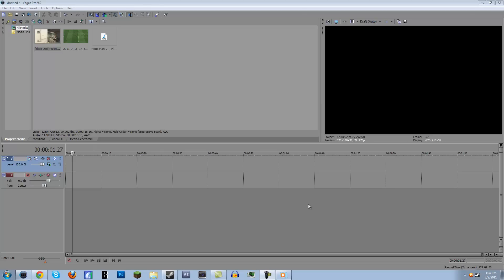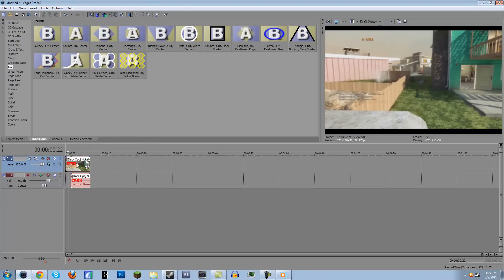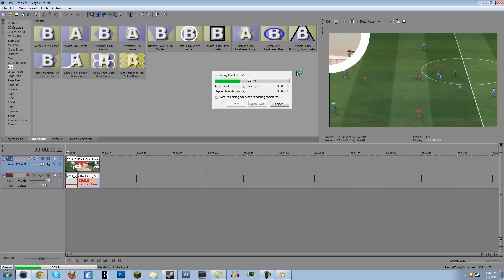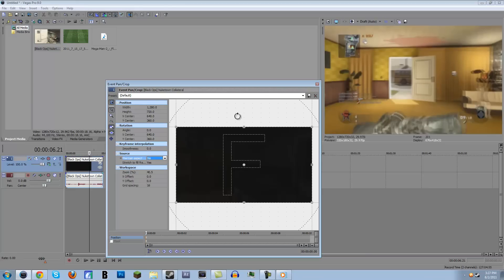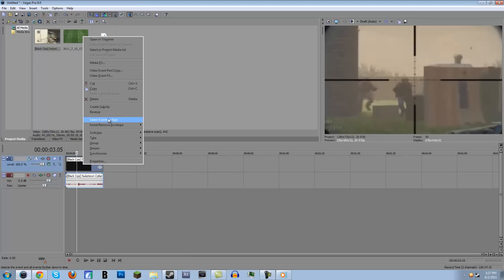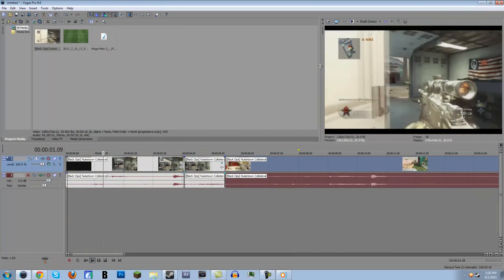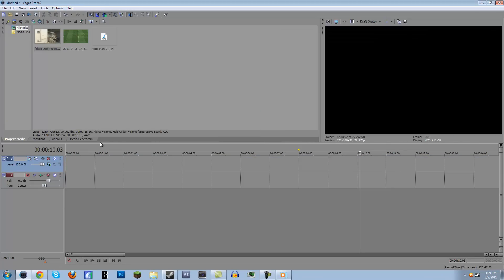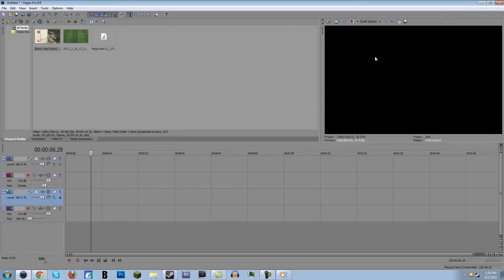How To Make Your Own Gaming Videos - More Basics (Transitions,Zooming In, And More) [Ep 3]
Hey guys, this is episode 3 of how to make your own gaming videos.  In this video i discuss some more basics and show how to use transitions, zoom in, lower and louden volume, and put a video on top of a video.

Have your own tutorial request?
I will create any tutorials you guys need/want. But first I need to go over the basics then after that I will go in depth on certain techniques and I will be able to do tutorial upon request! Tweet @Breezeep or send me an inbox.